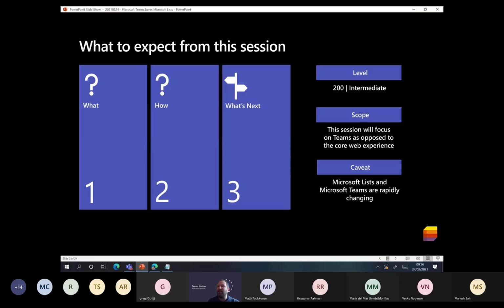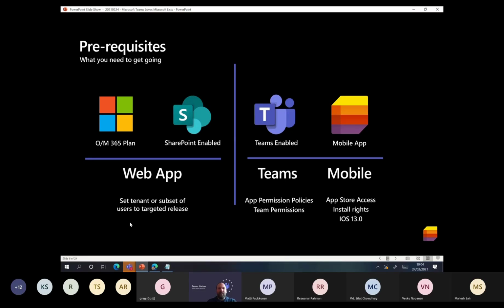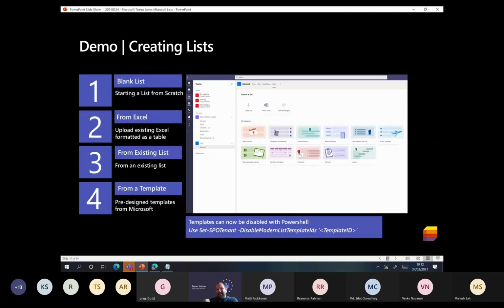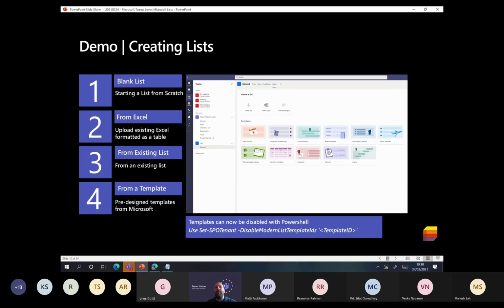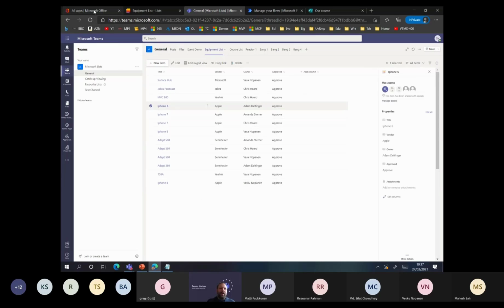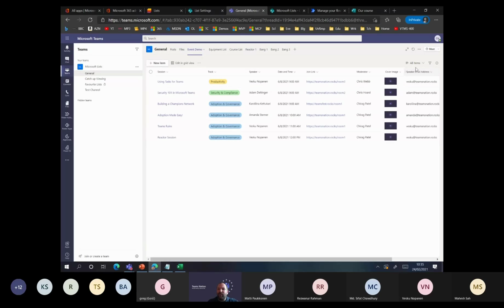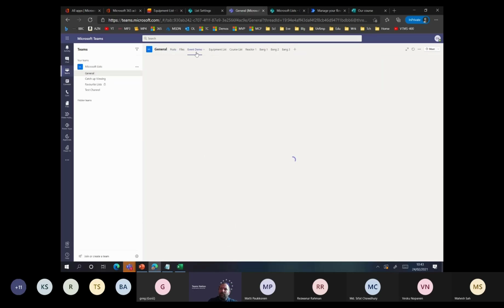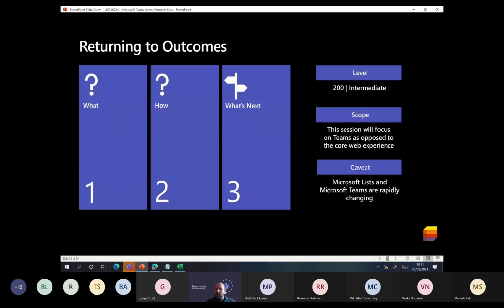Chris Hoard - Microsoft Teams Loves Microsoft Lists​